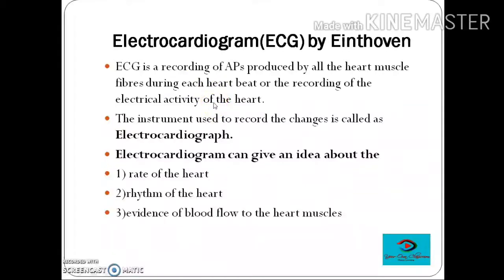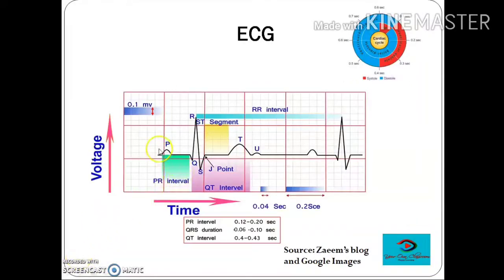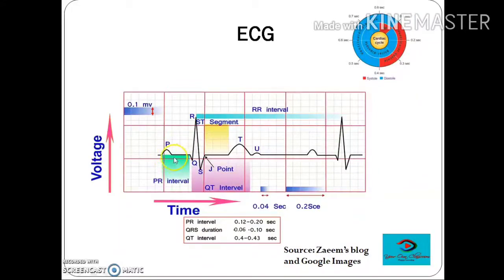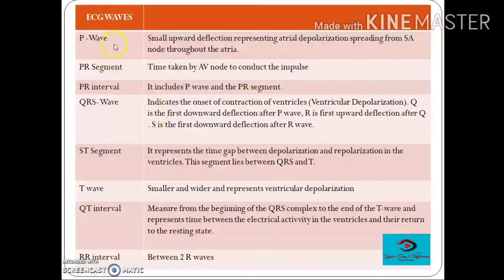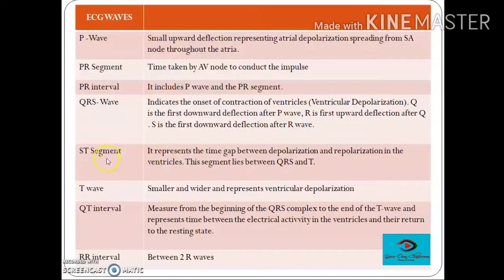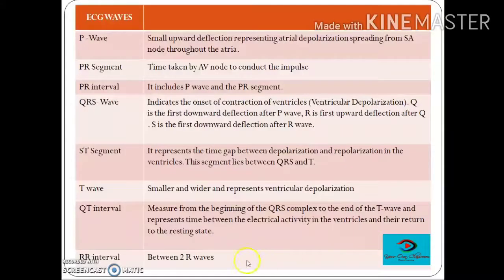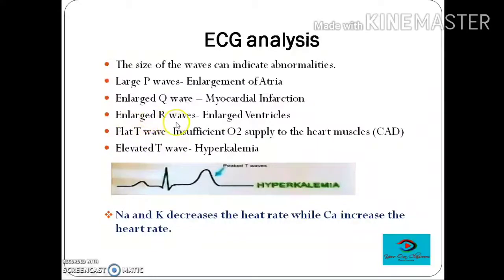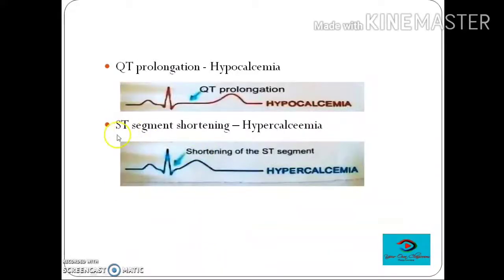Fast Track Revision Series for NEET : Electrocardiogram (ECG)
This is the second video of part 1 of Fast Track Revision Series for NEET. It contains all the important details related to ECG.
This would be useful for NEET aspirants, UG, PG students or anyone who is interested in learning about the ECG.

Please Note :
By counting the number of QRS complexes that occur in a given time period, one can determine the heart rate of an individual or the number of cardiac cycles in that time period.